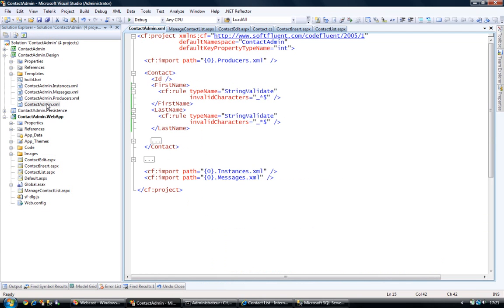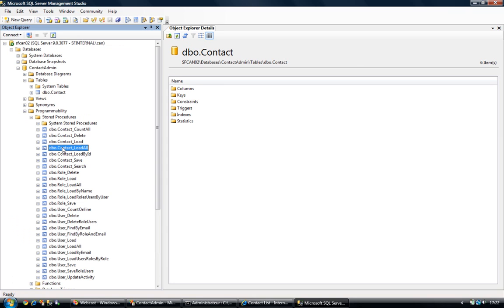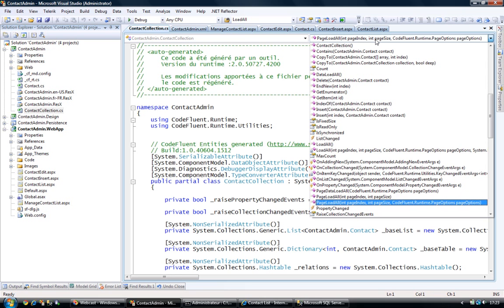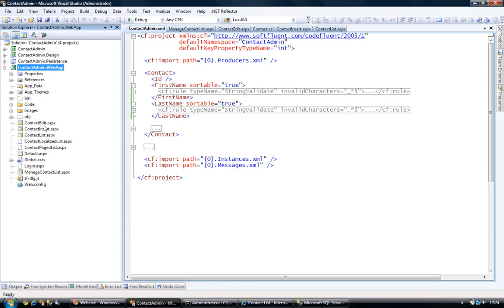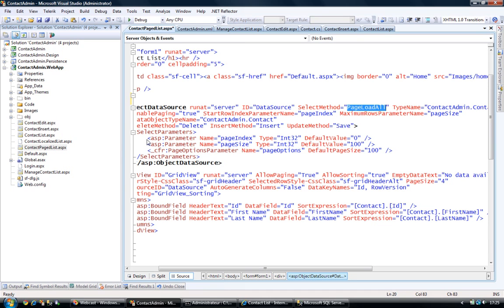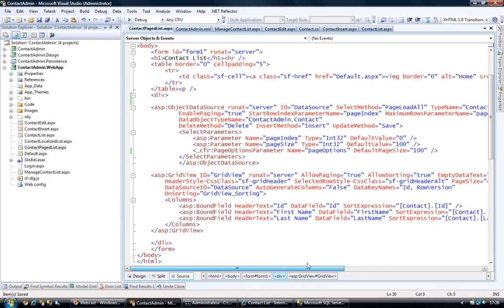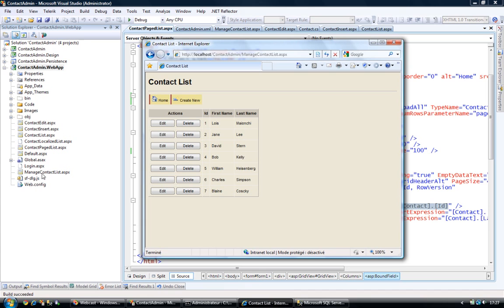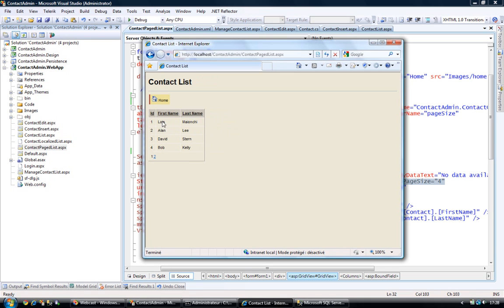Sorting and Paging (ASP.NET)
Illustrates how to implement server-side sorting and paging in a web page using CodeFluent Entities